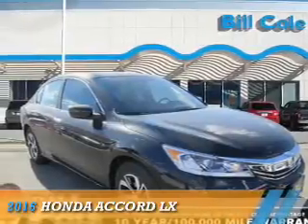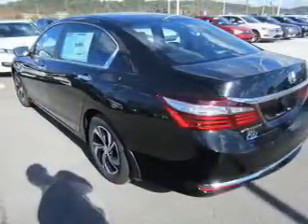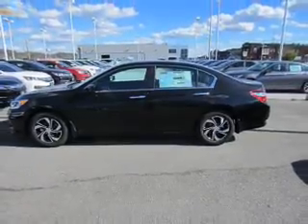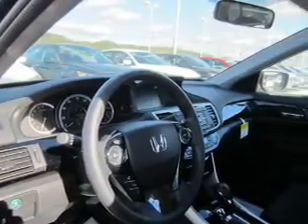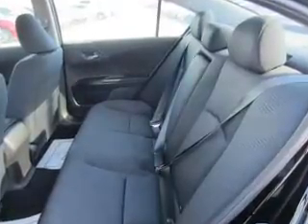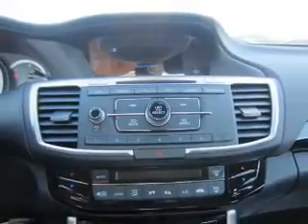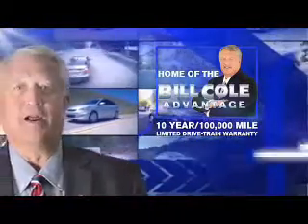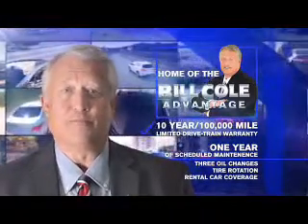2016 Honda Accord BH3060 - Ashland KY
Year: 2016
Make: Honda
Model: Accord
Trim: LX
Engine: 2.4 liter 4 Cylindercylinder FWD
Transmission: CVT
Color:
Mileage: 5
Address:
VIN:1HGCR2F36GA032232